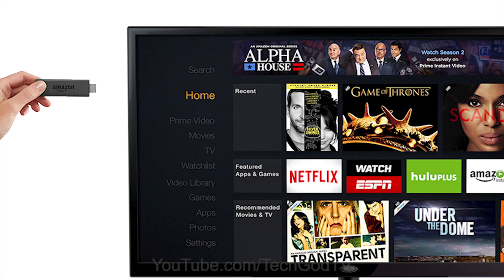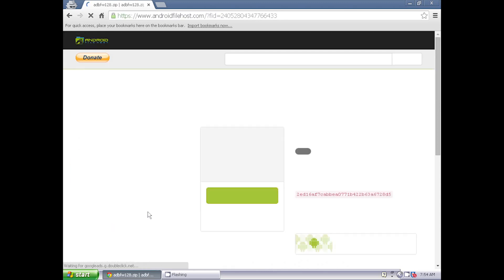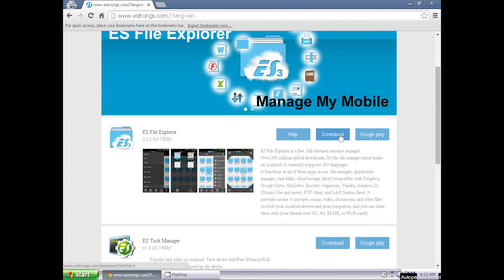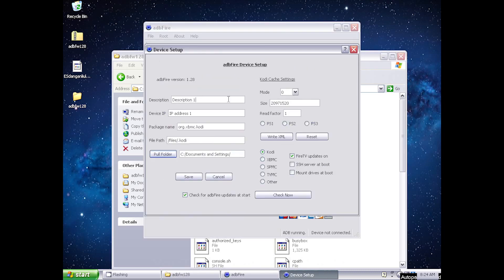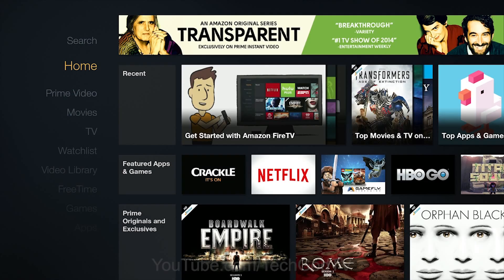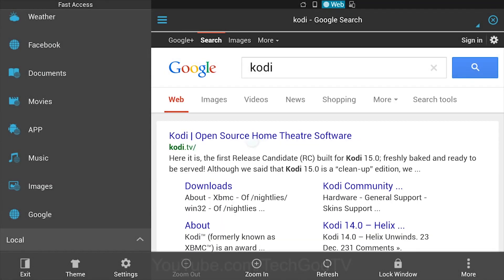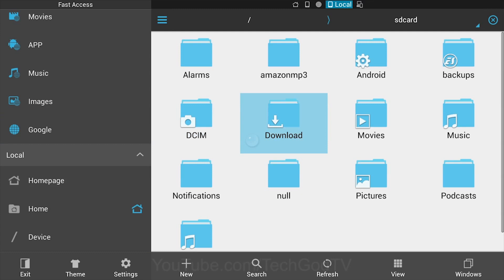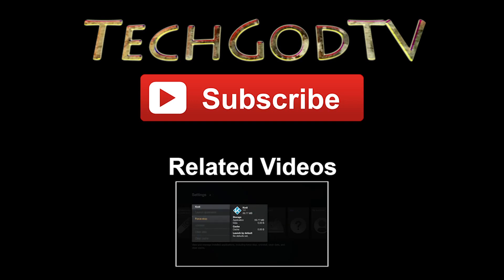Install Kodi on Amazon Fire TV or TV Stick Using ES File Explorer (Easiest Method)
In this video I'll show you how to install Kodi or any other app onto your Amazon Fire TV or Fire TV Stick using ES File Explorer and adbFire.

*For future reference, this is one of the easiest ways to update Kodi on your Fire TV while also keeping all of your settings, add-on’s, and files intact.
*ES File explorer also is a good way to gain access to your Kodi userdata files.
*Make sure you disconnect your phones, tablets or kill any Android emulators running in the background.
*Temporarily disable virus scanners and firewall if you're getting an endless loop while attempting to install.

**More KODI XBMC Help videos on our channel**